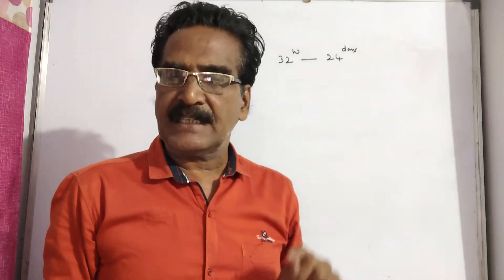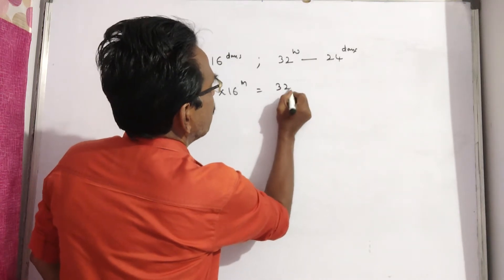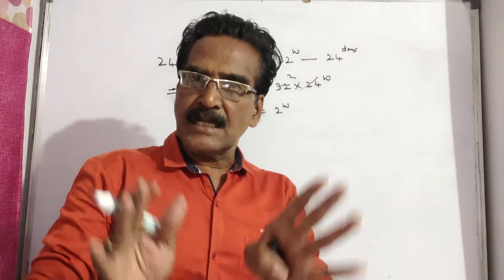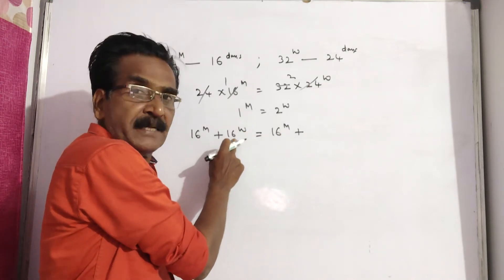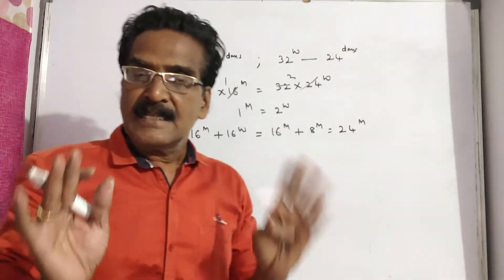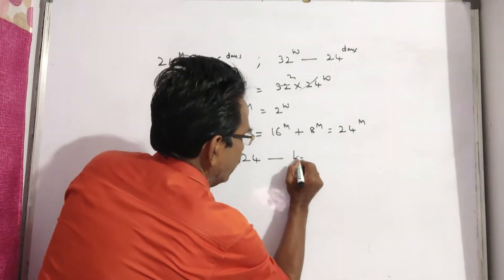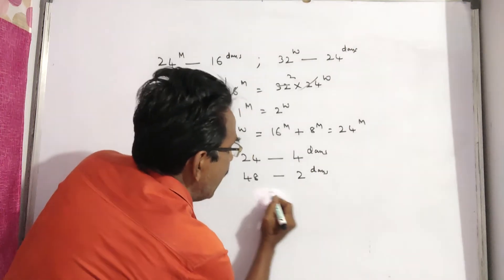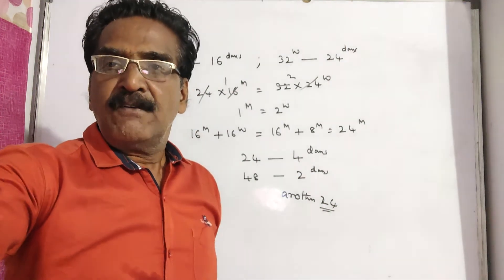24 men can complete a work in 16 days, 32 women can complete the same work in 24 days. 16 men and 16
24 men can complete a work in 16 days, 32 women can complete the same work in 24 days. 16 men and 16 women started working and worked for 12 days. How many more men are to be added to complete the remaining work in 2 days?

Installment problems on Compound Interest

Time and Work Problems asked in Previous years CGL, Bank PO and other exams
24 men can complete a work in 16 days, 32 women can complete the same work in 24 days. 16 men and 16 women started working and worked for 12 days. How many more men are to be added to complete the remaining work in 2 days?

A contractor employed 30 men to do a piece of work in 38 days. After 25 days, he employed 5 more men and the work was finished one day earlier. How many days he would have been behind, if he had not employed additional men?

A contractor agreed to construct a 6 km road in 200 days. He employed 140 persons for the work. After 60 days, he realized that only 1.5 km road is completed. How many more people would he need to employ in order to finish the work exactly on time?

A company employed 200 workers to complete a certain work in 150 days. If only one-fourth of the work has been done in 50 days, then in order to complete the whole work in time, the number of additional workers to be employed was?

A contractor was engaged to construct a road in 16 days. After working for 12 days with 20 workers it was found that only 5/8th of the road had been constructed. To complete the work in stipulated time the number of extra workers required is?

5 skilled workers can build a wall in 20 days; 8 semiskilled workers can build a wall in 25 days; 10 unskilled workers can build a wall in 30 days. If a team has 2 skilled, 6 semiskilled and 5 unskilled workers, how long will it take to build the wall?

Three friends, R, S and T shared toffees from a bowl. R took 1/3rd of the toffees, but returned four to the bowl. S took 1/4th of what was left but returned three toffees to the bowl. T took half of the remainder but returned two back into the bowl. If the bowl had 17 toffees left, how many toffees-were originally there in the bowl?

A, B and C can do a piece of work in 20 30 and 60 days respectively. In how many days can A do the work if he is assisted by B and C on every third day?

A, B and C can do a piece of work in 11 days, 20 days and 55 days respectively, working alone. How soon can the work be done if A is assisted by B and C on alternate days?

A and B can complete a work in 25 days. They worked together for 15 days and B left the work and the total work gets completed in 30 days. In how many days can A alone complete the work?